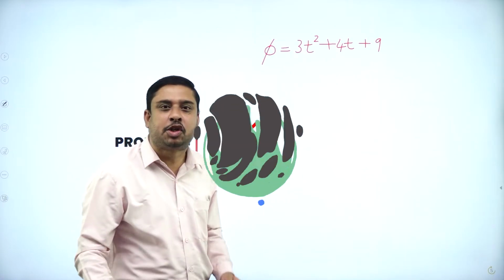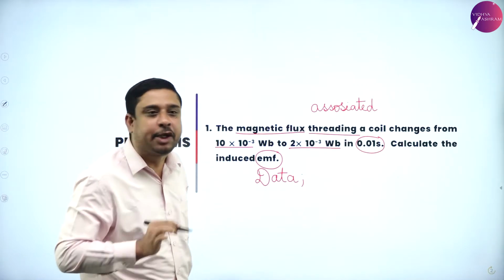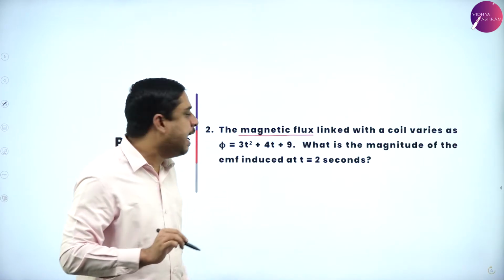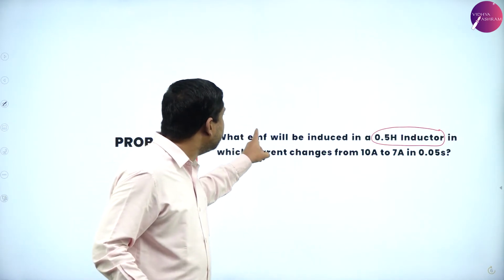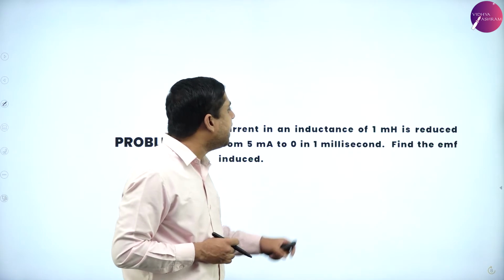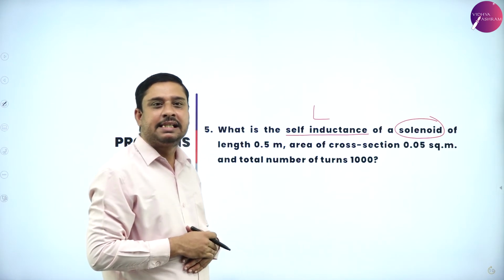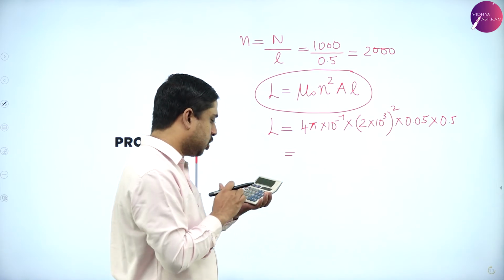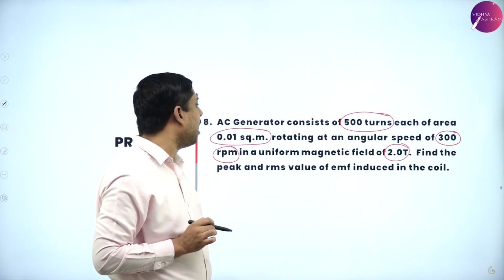DAY 131 | PHYSICS | II PUC | PROBLEMS ON ALTERNATING CURRENT | L4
Class : II PUC
Stream : SCIENCE
Subject : PHYSICS
Chapter Name :  PROBLEMS ON ALTERNATING CURRENT
Lecture : 4